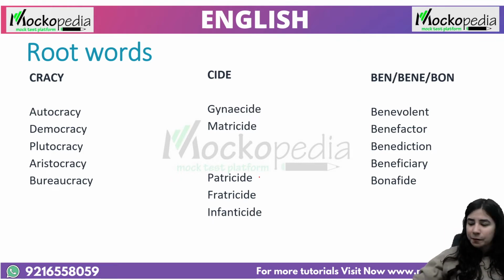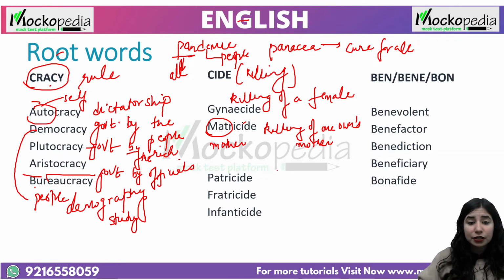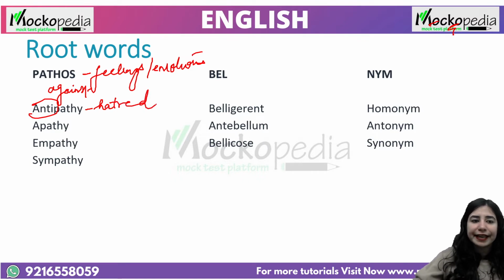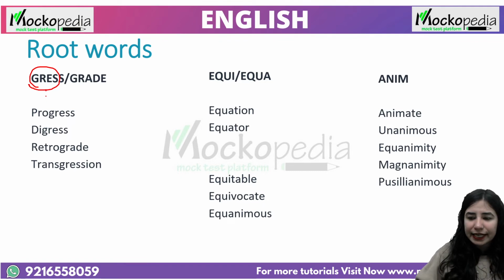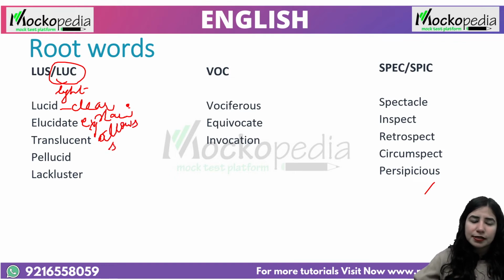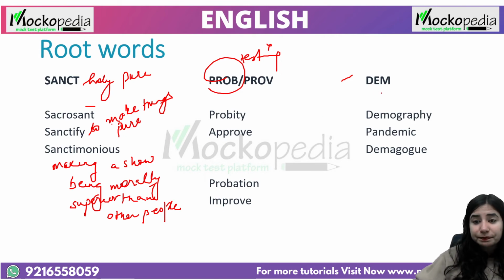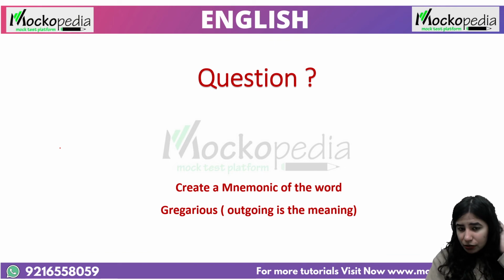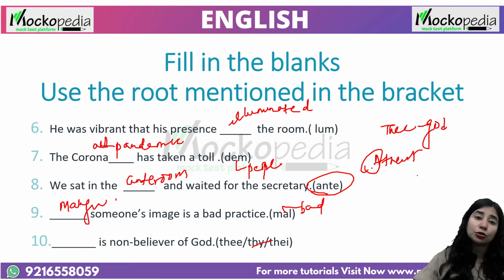Learn vocabulary - part - 1 by Dr Anuj Gupta || Mockopedia